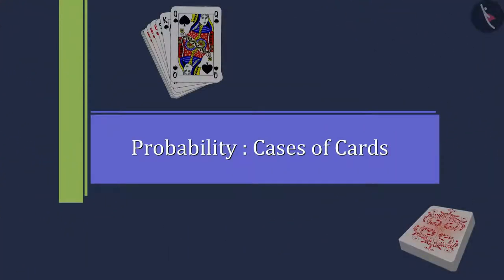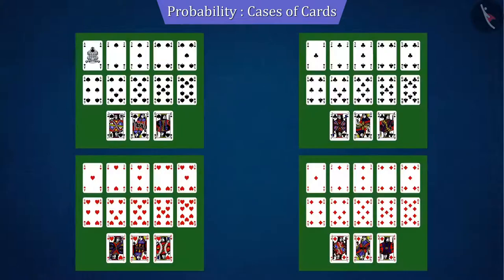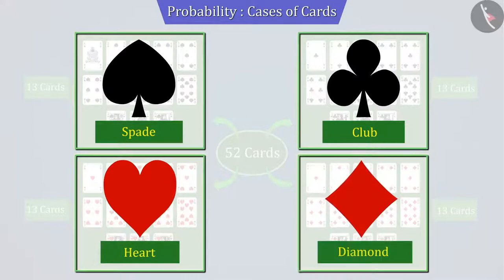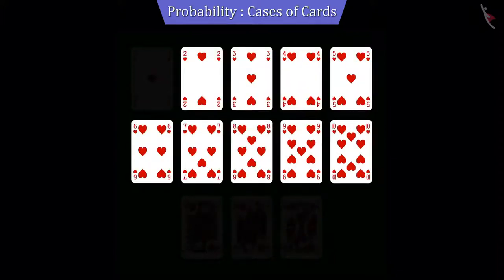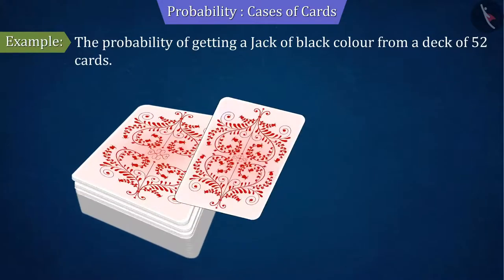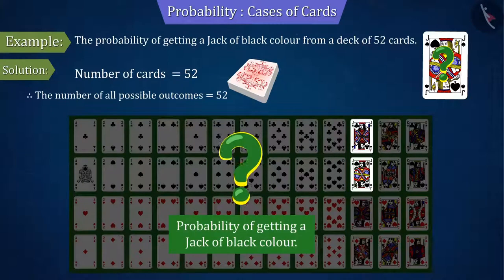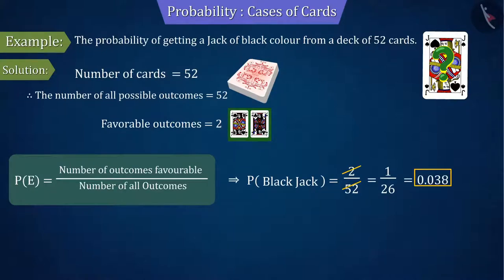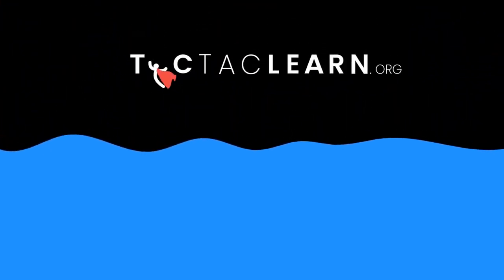Class 10 Maths Chapter 15 'Probability' (Part 8) cbse ncert